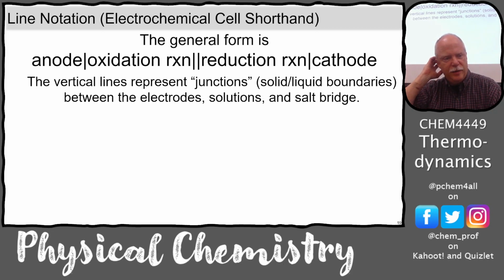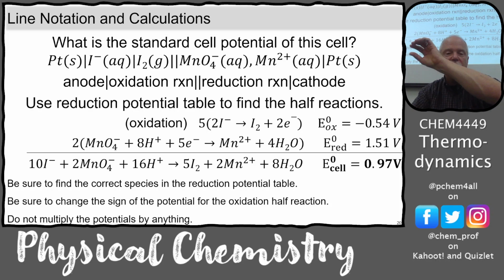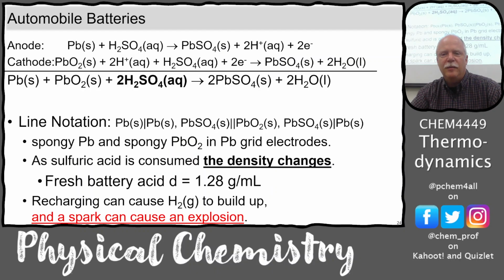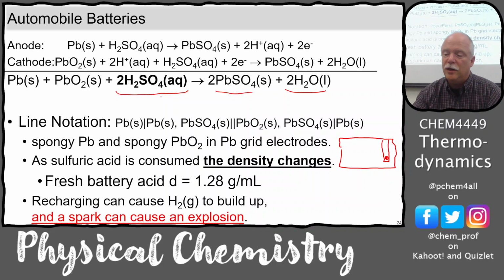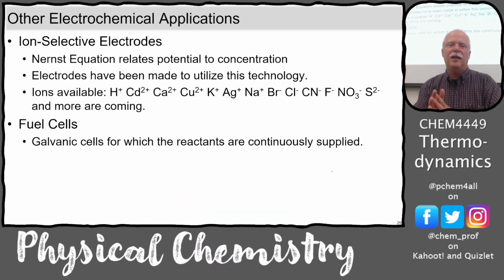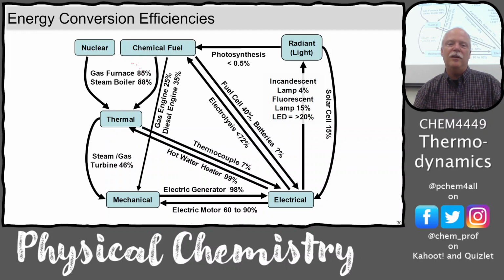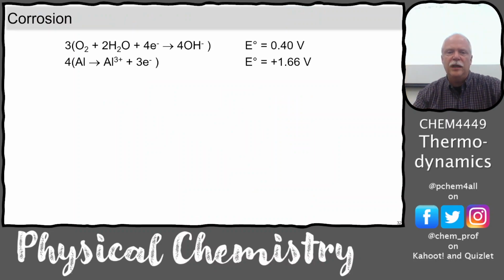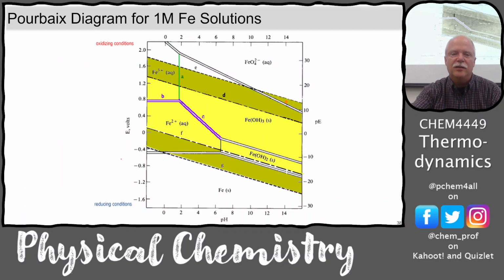4449 2023 Line Notation and Electrochemical Cells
DW Discusses line notation, electrochemical cells, electrolysis, electroplating, ion selective electrodes, fertilizer, fuel cells, energy types and conversions.